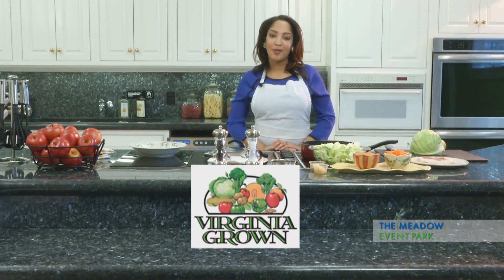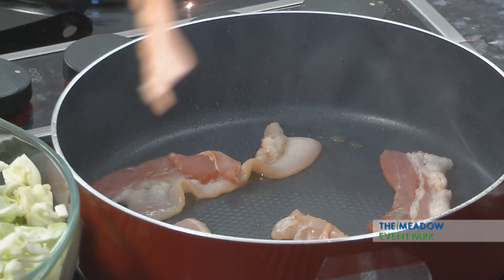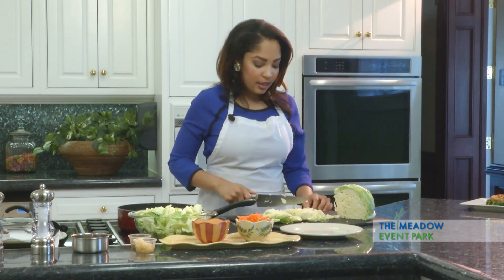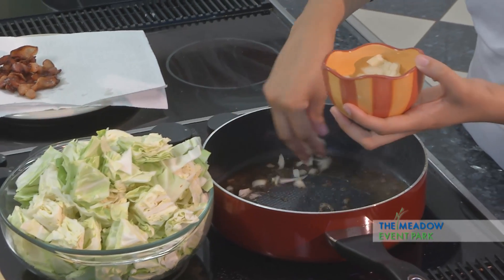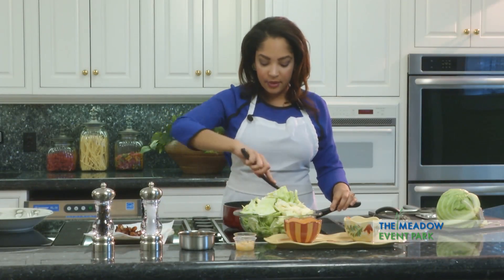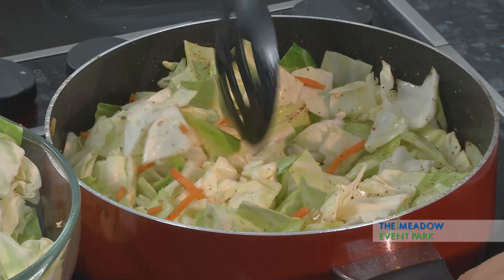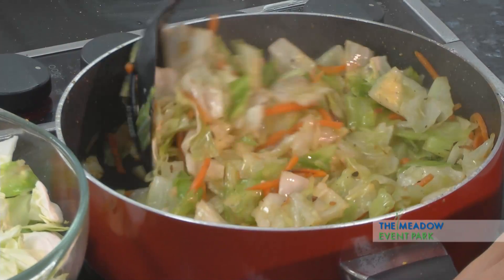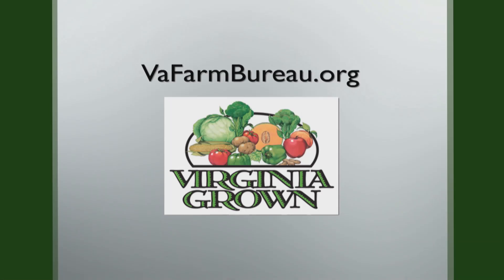Heart of the Home - Cabbage and Bacon Crisp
Caressa Jackson shares a family recipe for tasty picnic favorite using fresh Virginia cabbage in the Heart of the Home.